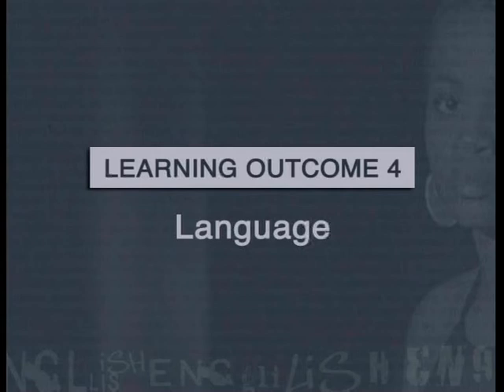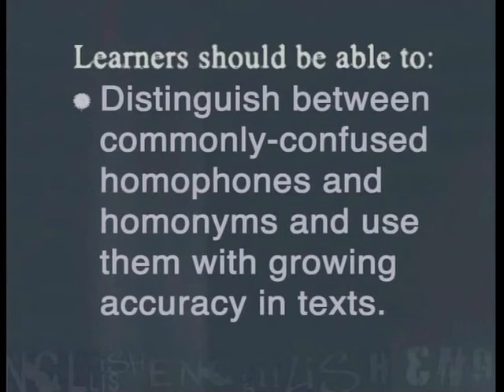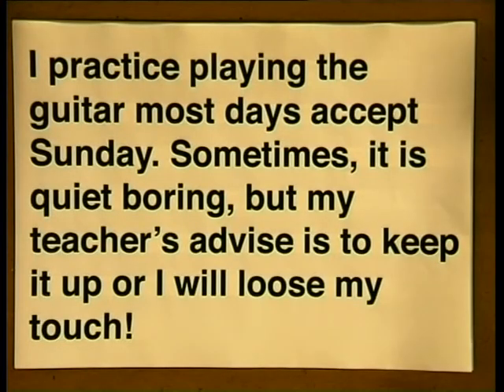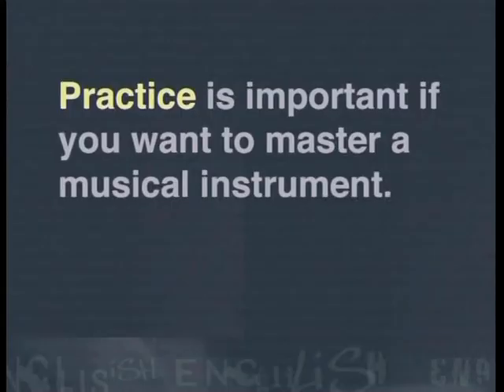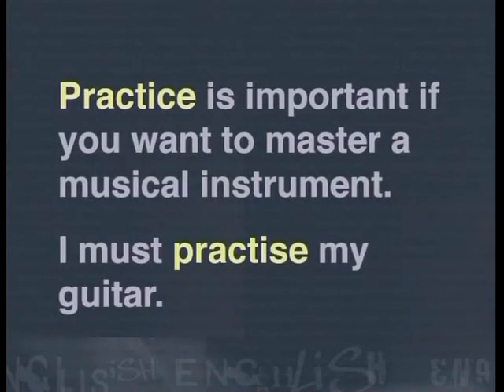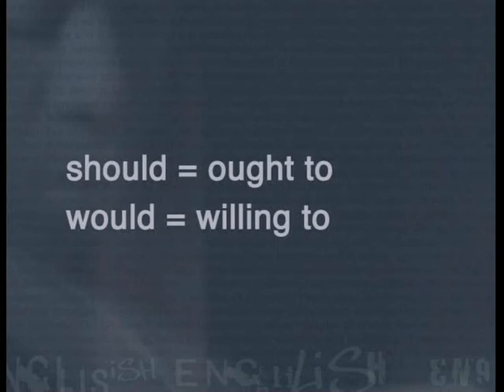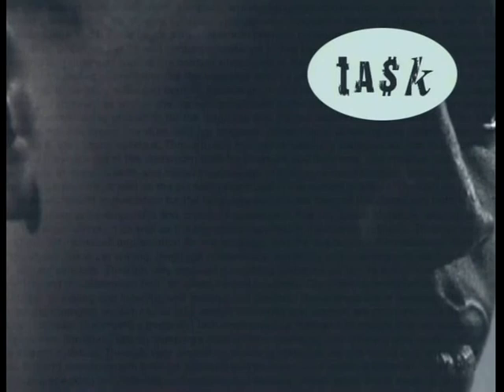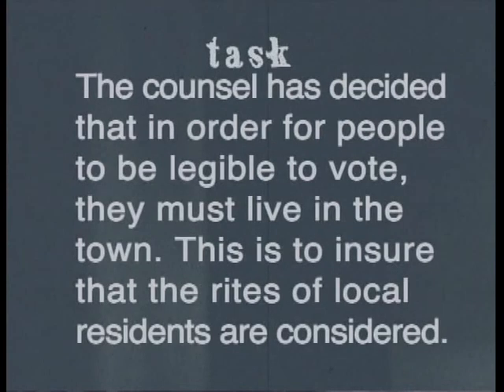Words that are often confused